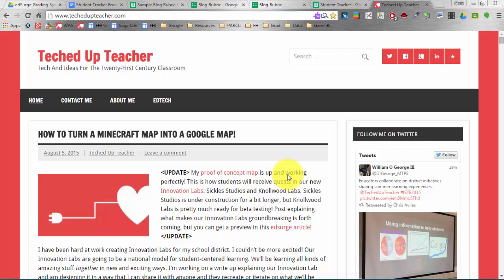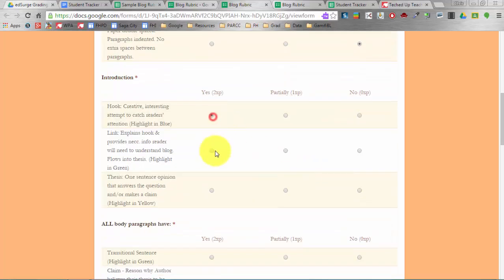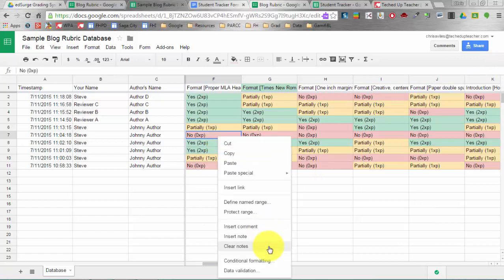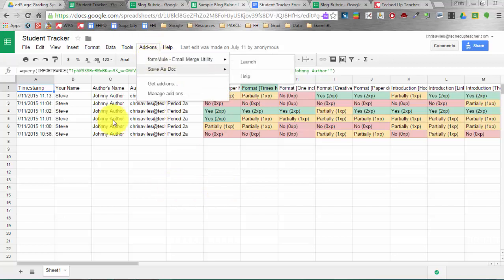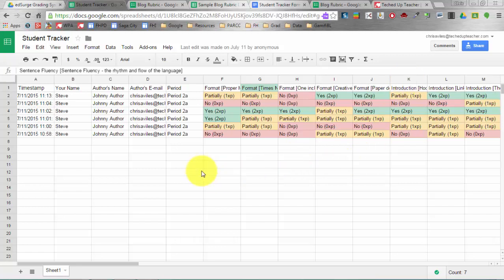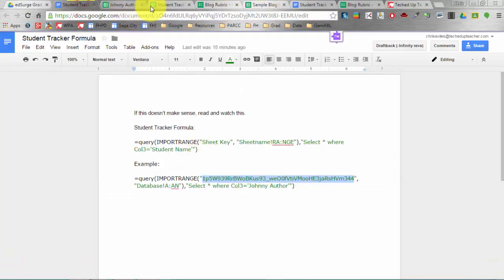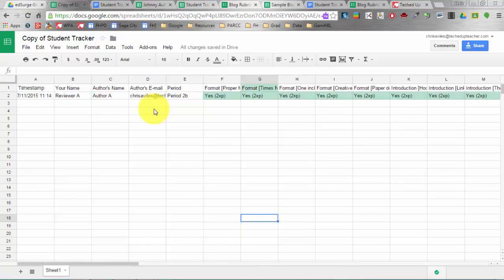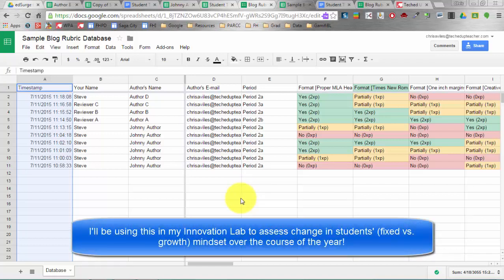Student Tracker System Setup Video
to learn how to use this system to personalize student learning!